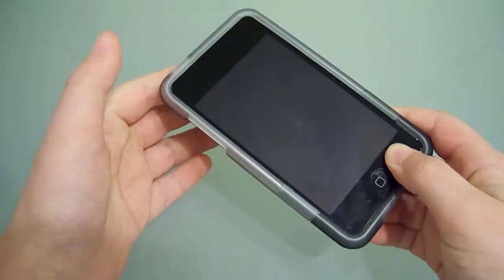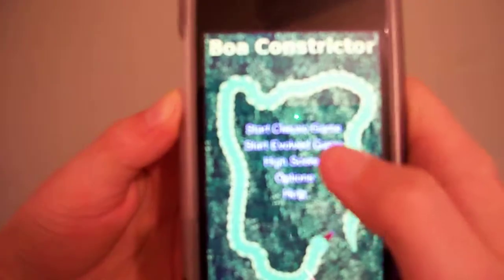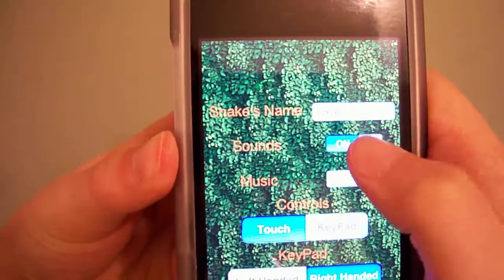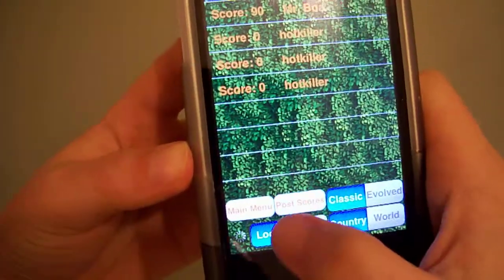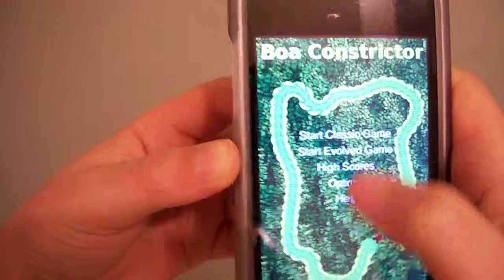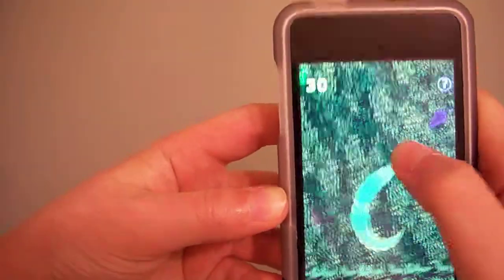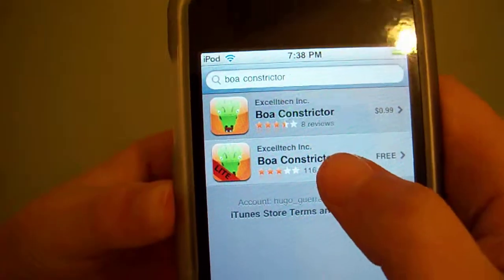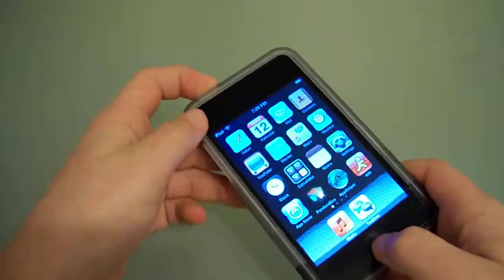App review: boa constrictor